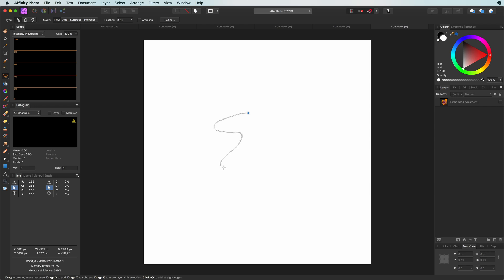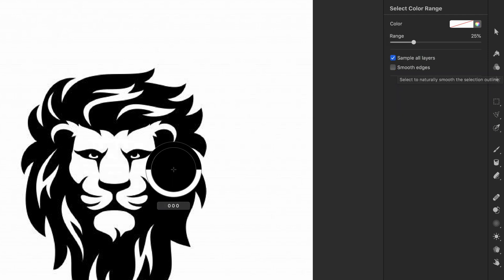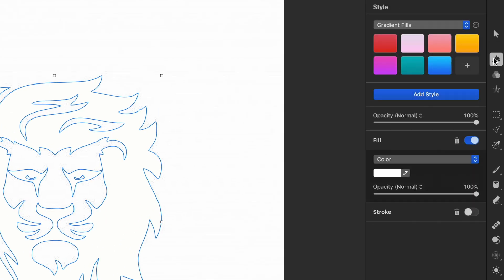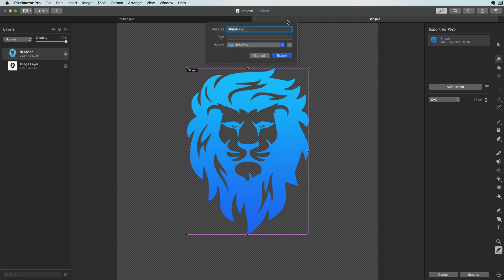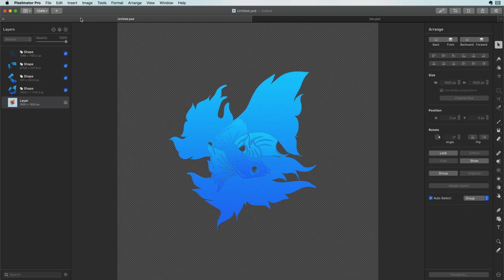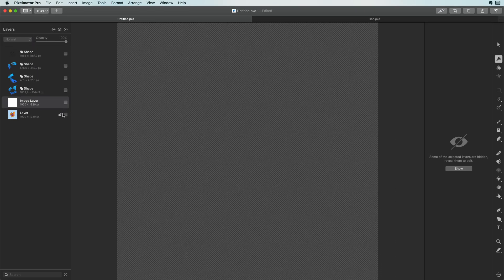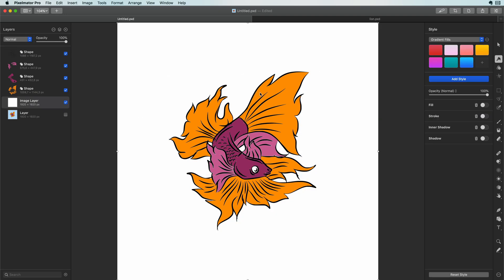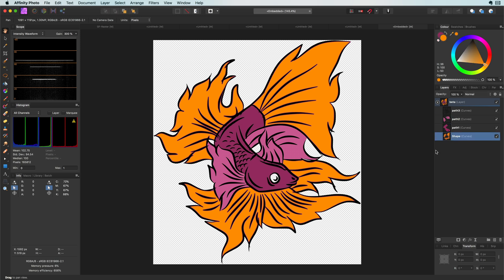Using Pixelmator to create curves from pixel selections and use them in Affinity Photo/Designer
Affinity Photo is missing the ability to convert a selection into a curve/path, but with the help of Pixelmator Pro, we can achieve this. In this video i will show how we can use this functionality to trace bitmaps in a very easy way.